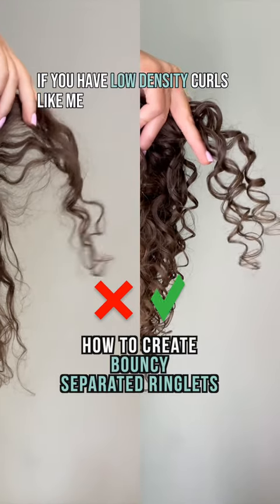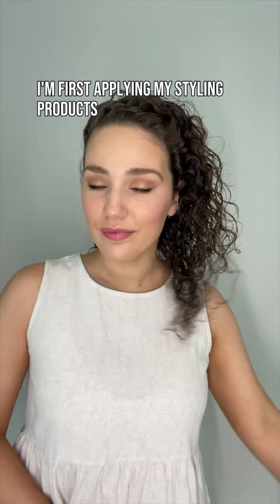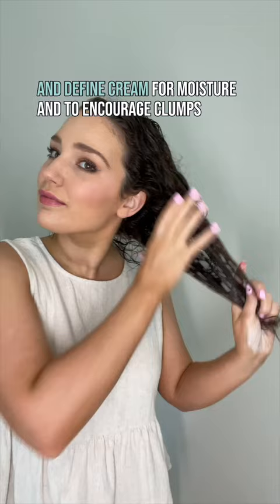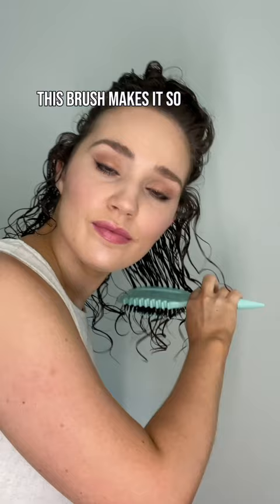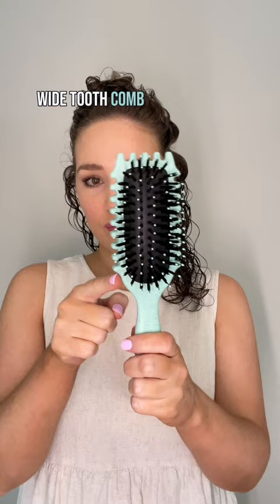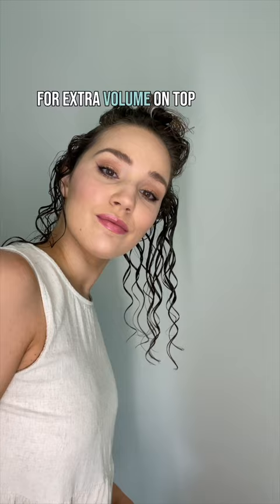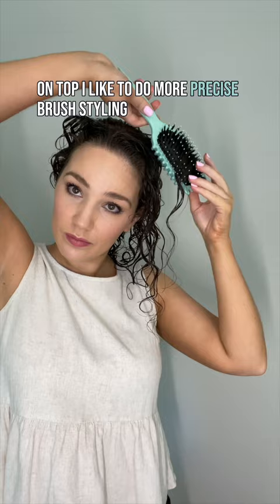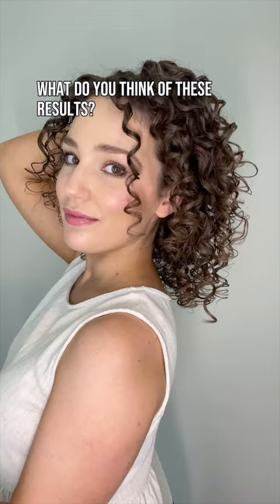How to Create Bouncy, Separated Ringlets ft. the NEW Bounce Curl Brush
Do you struggle with achieving clumped curls AND volume? Here's how I create bouncy, separated ringlets using the new styling brush from Bounce Curl.

1. Spritz water on clean, damp hair. Apply the Bounce Curl Clump & Define Cream
2. Section hair and apply the Bounce Curl Light Hold Gel
3. Pick up vertical section and brush style using the Bounce Curl Define Styling Brush (currently sold out, sign up for the waitlist)
4. For root lift and volume at the crown, pick up horizontal sections and brush up and back. Scrunch.
5. Apply a bit of hairspray to palms and smooth over the surface. I used the Bounce Curl Alcohol-Free Hair Spray
6. Diffuse until hair is completely dry, then fluff out the roots and scrunch out the cast.

➜HAIR TYPE
• 3A-3B curls
• High porosity
• Medium to coarse texture
• Low density